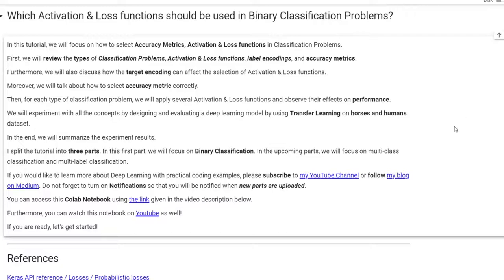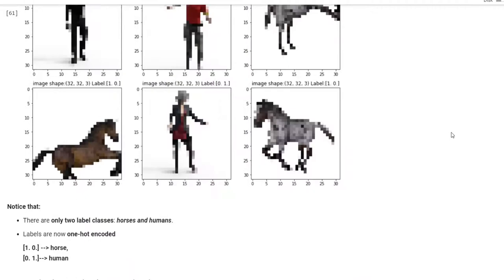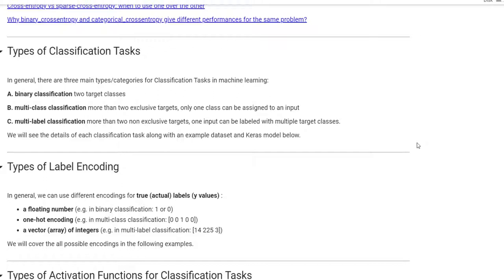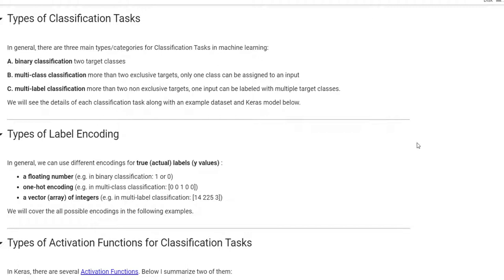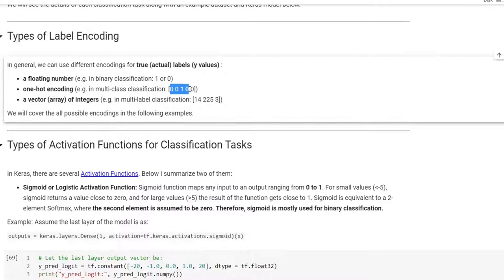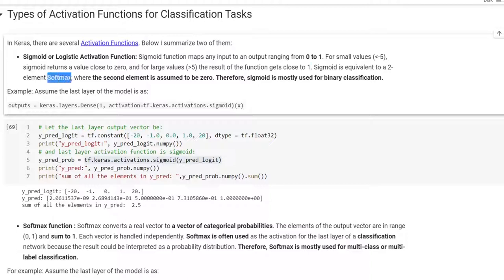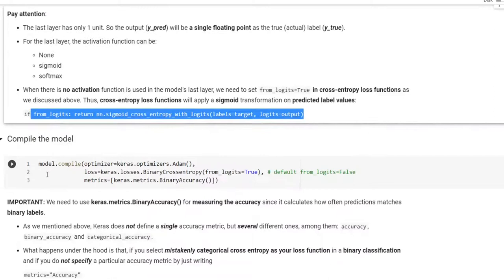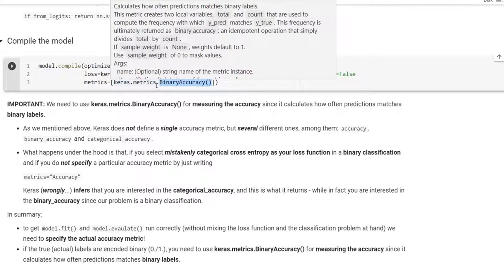How to solve Binary Classification Problems in Deep Learning with Tensorflow & Keras?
Which Activation & Loss functions should be used in Binary Classification Problems?
In this tutorial, we will focus on how to select Accuracy Metrics, Activation & Loss functions in Classification Problems in Deep Learning with Tensorflow & Keras.

First, we will review the types of Classification Problems, Activation & Loss functions, label encodings, and accuracy metrics in Deep Learning with Tensorflow & Keras?

Furthermore, we will also discuss how the target encoding can affect the selection of Activation & Loss functions.

Moreover, we will talk about how to select accuracy metrics correctly in Deep Learning with Tensorflow & Keras.

Then, for each type of classification problem, we will apply several Activation & Loss functions and observe their effects on performance.

We will experiment with all the concepts by designing and evaluating a deep learning model by using Transfer Learning on horses and humans dataset.

You can access this Colab Notebook using the link given in the video description below.
Types of Classification Tasks
In general, there are three main types/categories for Classification Tasks in machine learning:

A. binary classification two target classes

B. multi-class classification more than two exclusive targets, only one class can be assigned to an input

C. multi-label classification more than two non exclusive targets, one input can be labeled with multiple target classes.

We will see the details of each classification task along with an example dataset and Keras model below.
Types of Label Encoding
In general, we can use different encodings for true (actual) labels (y values) : a floating number (e.g. in binary classification: 1 or 0)
one-hot encoding (e.g. in multi-class classification:
a vector (array) of integers (e.g. in multi-label classification:
We will cover the all possible encodings in the following examples.
Types of Activation Functions for Classification Tasks
In Keras, there are several Activation Functions. Below I summarize two of them:
Sigmoid or Logistic Activation Function: Sigmoid function maps any input to an output ranging from 0 to 1. For small values (-5), sigmoid returns a value close to zero, and for large values (5) the result of the function gets close to 1. Sigmoid is equivalent to a 2-element Softmax, where the second element is assumed to be zero. Therefore, sigmoid is mostly used for binary classification.
Softmax function : Softmax converts a real vector to a vector of categorical probabilities. The elements of the output vector are in range (0, 1) and sum to 1. Each vector is handled independently. Softmax is often used as the activation for the last layer of a classification network because the result could be interpreted as a probability distribution. Therefore, Softmax is mostly used for multi-class or multi-label classification.
Types of Loss Functions for Classification Tasks
In Keras, there are several Loss Functions. Below, I summarized the ones used in Classification tasks:

BinaryCrossentropy: Computes the cross-entropy loss between true labels and predicted labels. We use this cross-entropy loss when there are only two label classes (assumed to be 0 and 1). For each example, there should be a single floating-point value per prediction.

CategoricalCrossentropy: Computes the crossentropy loss between the labels and predictions. We use this crossentropy loss function when there are two or more label classes. We expect labels to be provided in a one_hot representation. If you want to provide labels as integers, please use SparseCategoricalCrossentropy loss. There should be # classes floating point values per feature.

SparseCategoricalCrossentropy: Computes the crossentropy loss between the labels and predictions. We use this crossentropy loss function when there are two or more label classes. We expect labels to be provided as integers. If you want to provide labels using one-hot representation, please use CategoricalCrossentropy loss. There should be # classes floating point values per feature for y_pred and a single floating point value per feature for y_true.
Binary Accuracy: Calculates how often predictions match binary labels.
Categorical Accuracy: Calculates how often predictions match one-hot labels.